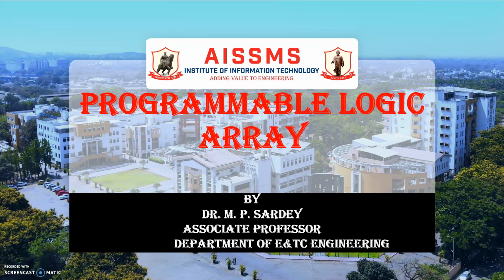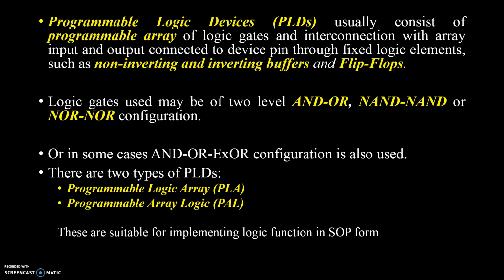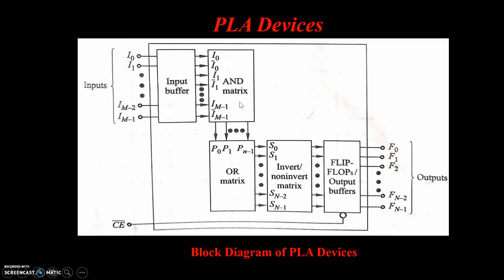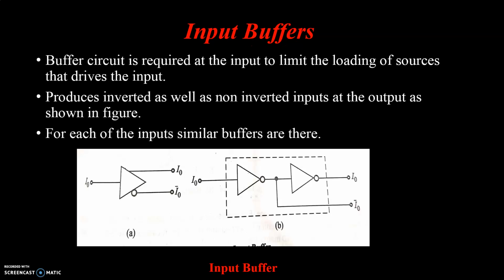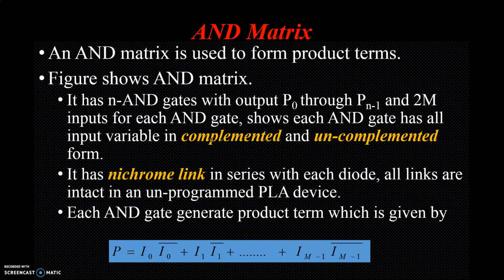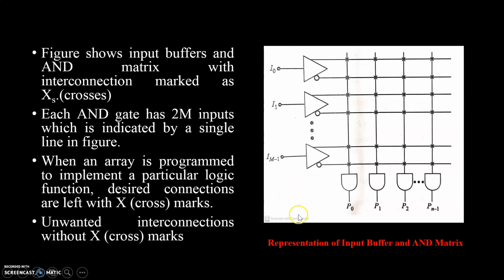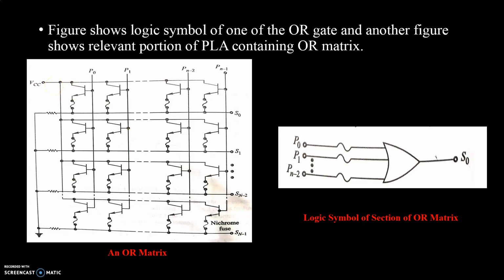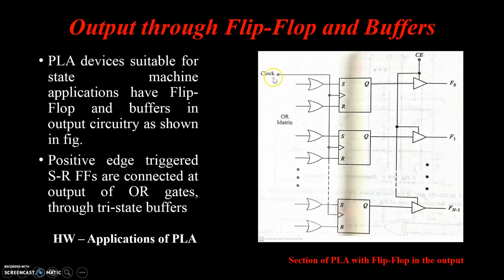Programmable Logic Array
Video By-Dr.M.P.Sardey
Class-SE ENTC
Subject-DE